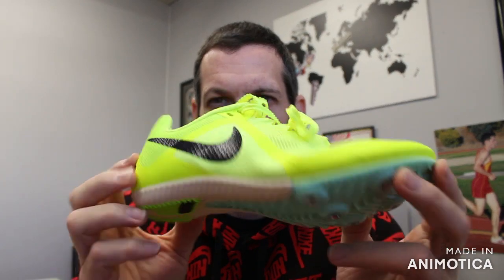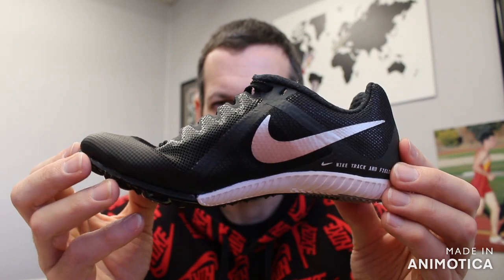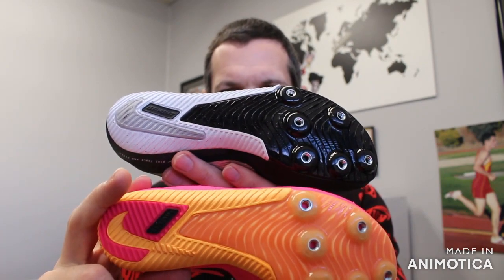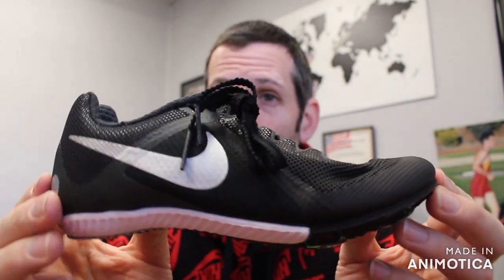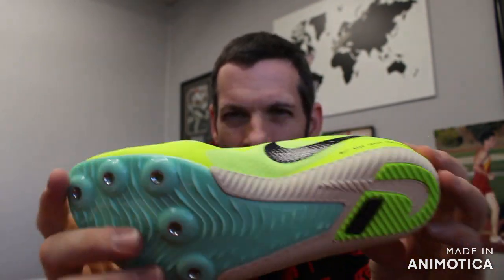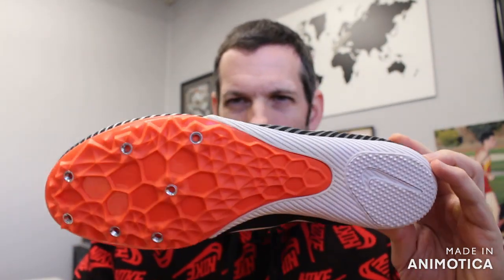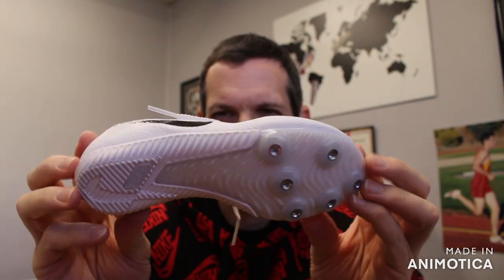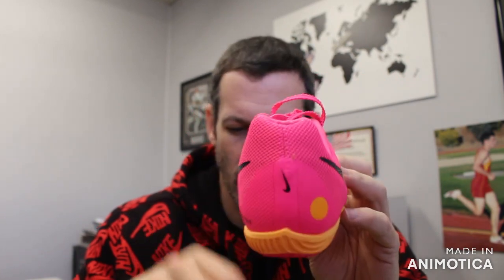MOST VERSITILE SPIKE FOR BEGINNERS!!! NIKE ZOOM RIVAL MULTI REDESIGNED!!!!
The Nike Zoom Rival M9 has been redesigned for 2023 and is now the NIKE ZOOM RIVAL MULTI!!! Perfect entry level spike for a variety of events from sprints, middle distance, and jumps.